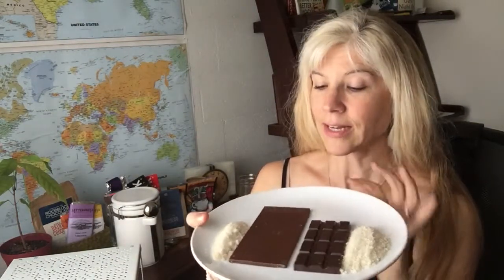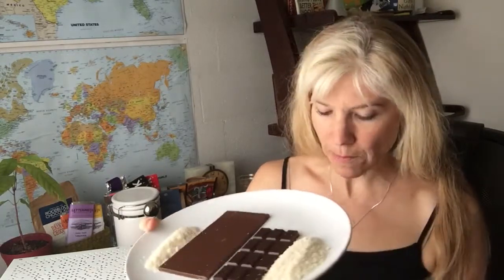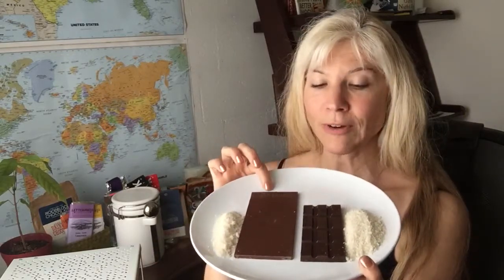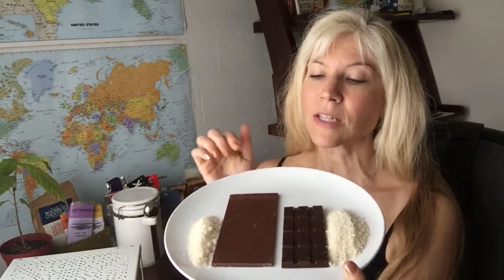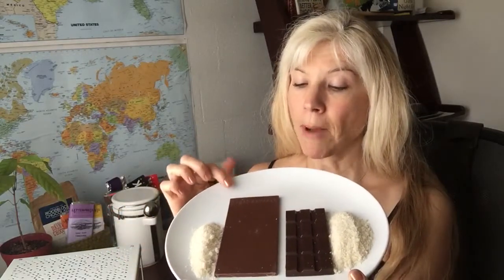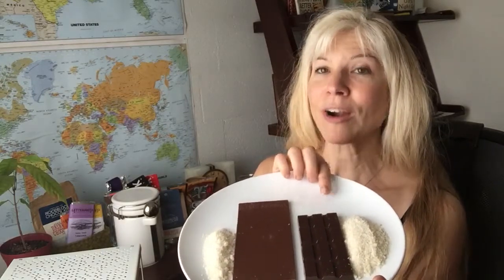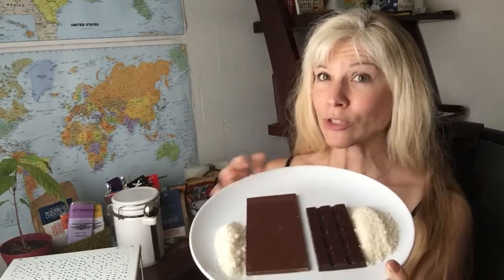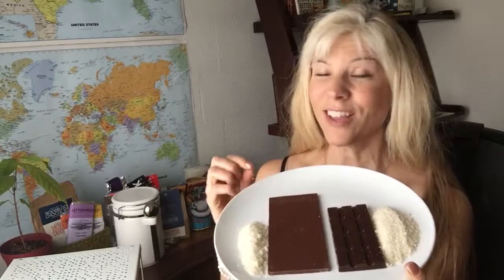How much sugar is in your chocolate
I compared the amount of sugar in a dark craft chocolate bar versus a dark chocolate grocery store bar. While both are considered dark chocolate there is much less sugar (and much more flavor) in the craft chocolate ( La Joya, by Cacao Sampaka) bar.